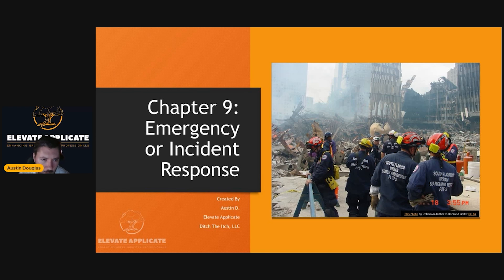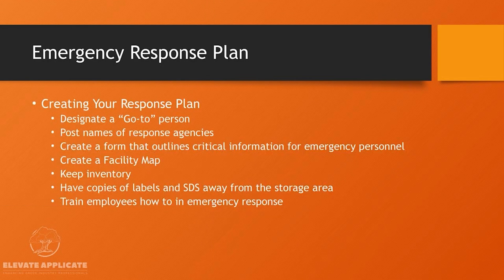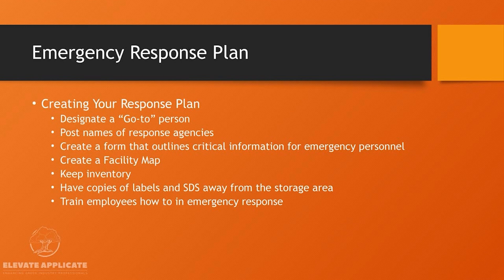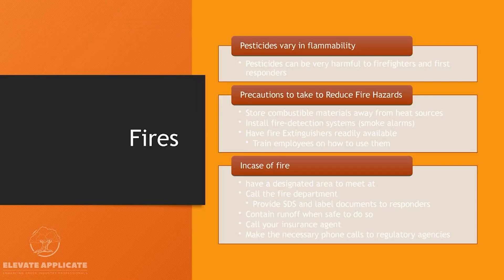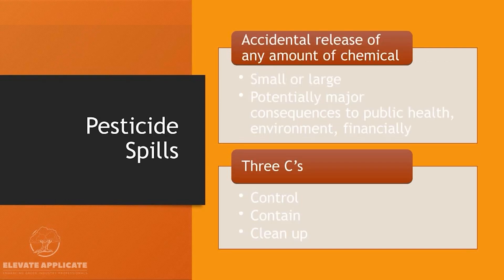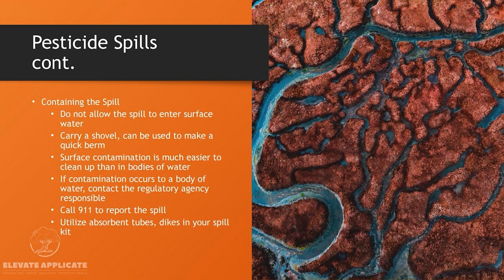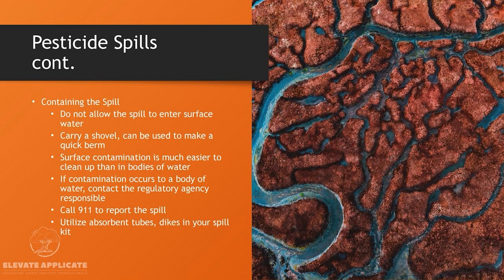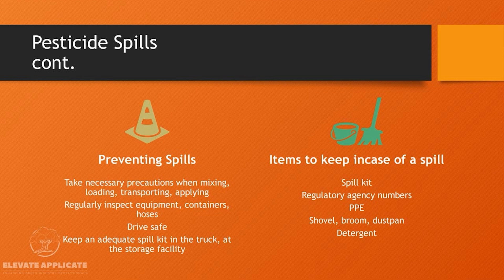National Pesticide Applicator Certification Core Manual - Ch 9: Emergency or Incident Response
Part of the National Pesticide Applicator Certification Core Prep Course, this is designed to be an asset and resource for future pesticide applicators or seasoned veterans looking to study prior to retaking their certification exam.

Chapter 9 of the National Pesticide Applicator Certification Core Manual is all about Emergency or Incident Response.  This will be a distilled version of Chapter 9 from the National Pesticide Applicator Core Manual.

The goal is to increase your odds at passing the exam.  The National Pesticide Applicator Certification Core Exam has a 70% fail rate.  We attribute this to the fact that most people are visual learners in todays world.  So, rather than reading all 168 pages of the National Pesticide Applicator Core Manual, here is a video that will help you through visually learning as well as listening to the words and concepts.

I hope this helps and serves you.

- Austin D.
ISA Certified Arborist MI-4665A
ISA Tree Risk Assessment Qualified
ISA Michigan Oak Wilt Qualified
TCIA Qualified Plant Health Care Technician
TCIA Tree Care Specialist
Michigan Commercial Certified Pesticide Applicator